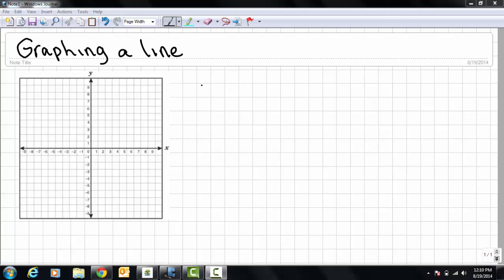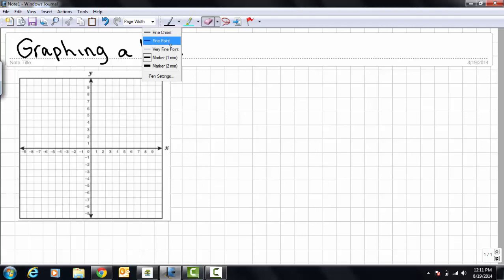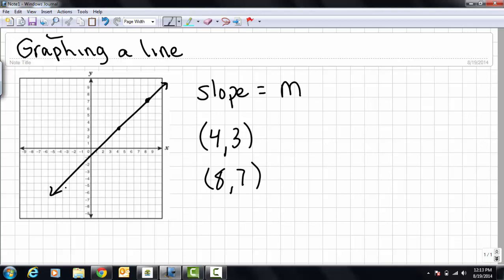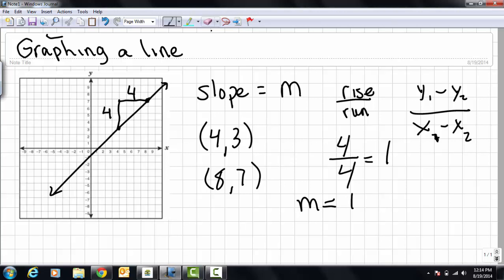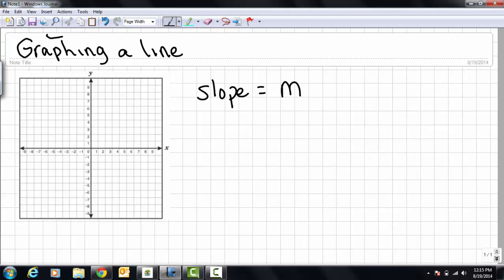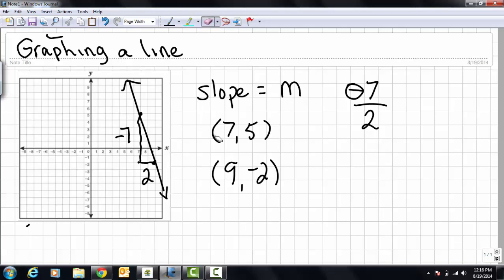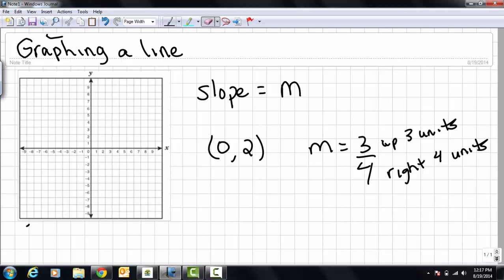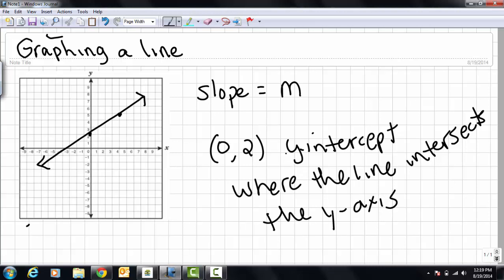Graphing A Line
This video covers how to graph a line given two points on the line and also given the slope of the line and a point on the line.